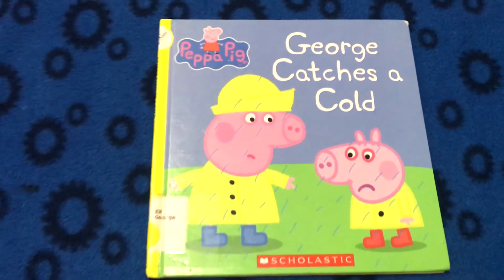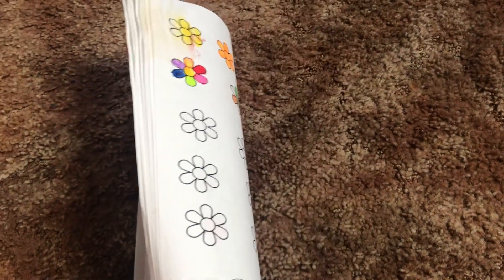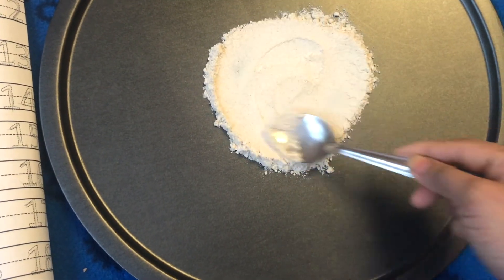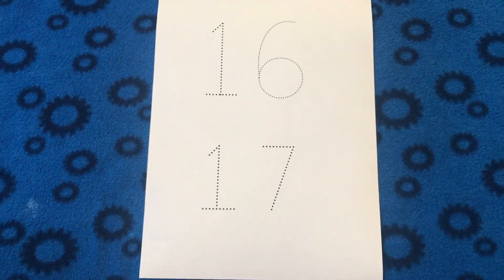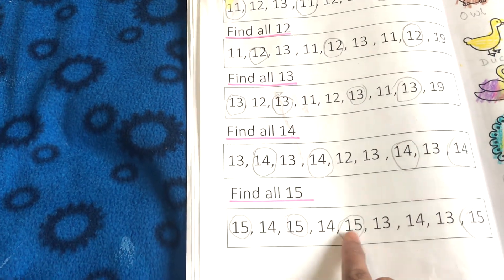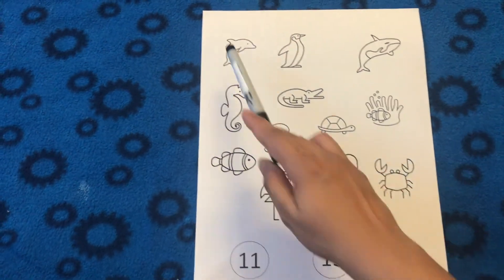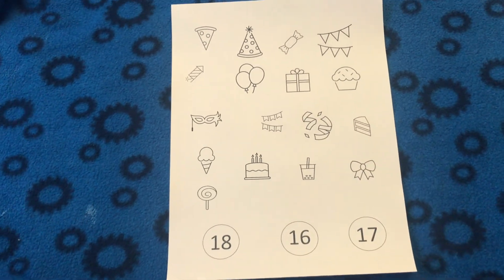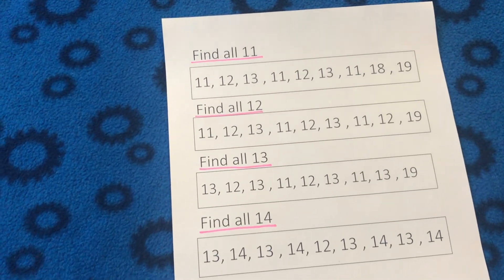Preschool counting Activities at home number recognition from 11 to 20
Inspiring parents, in this video I am showing few Preschool counting Activities at home for 3 to 4 year old at home. these activities are for practice number recognition from 11 to 20.These pre-math activities are easy and fun to arrange. All these activities are homemade so that we can easily arrange these activities at home. Math activities for 3 to 4-year-old kids at home should not be very extensive, simple Number recognition activities are equally effective for teaching preschoolers and kindergartners. These number recognition activities are easy to arrange.
Thank you for visiting. My videos are helpful for parents, educators and also baby-sitters. I will see you in my next educational and learning activities videos for toddlers and preschoolers.